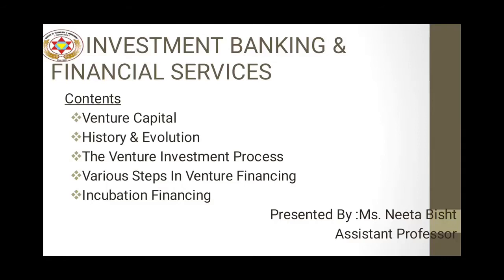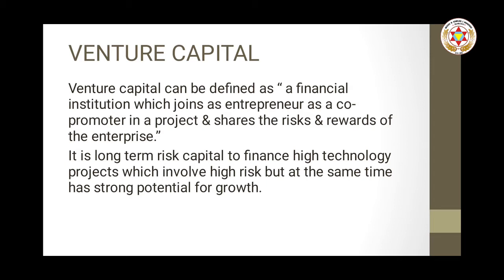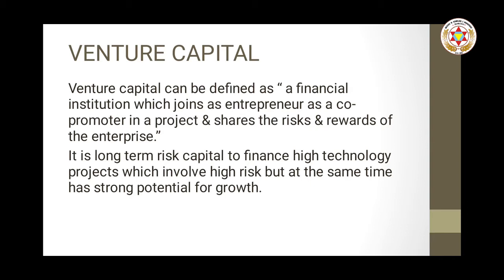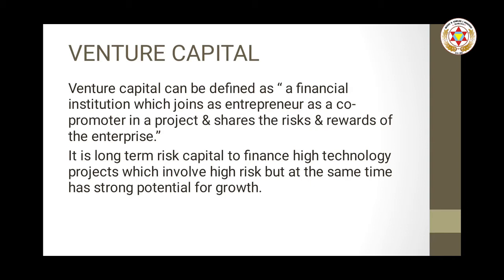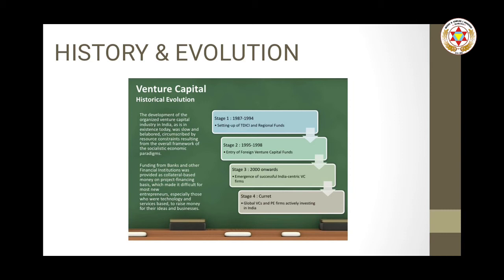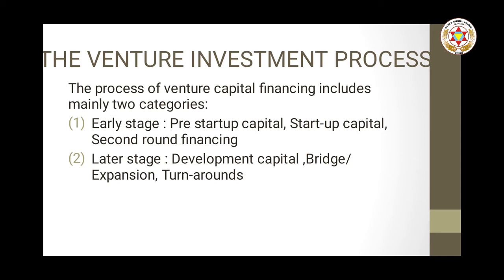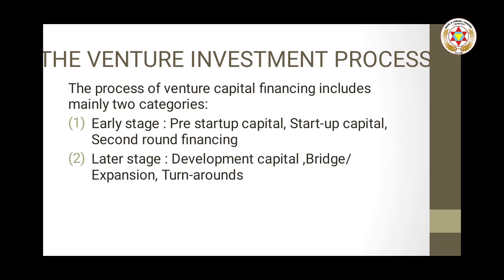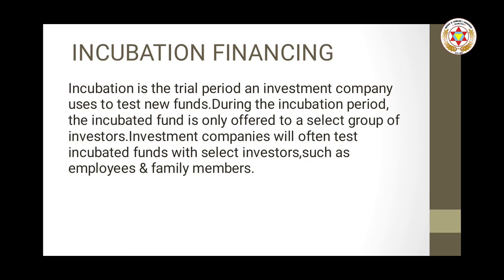IBFS - (Venture capital) - BBA - 5th sem